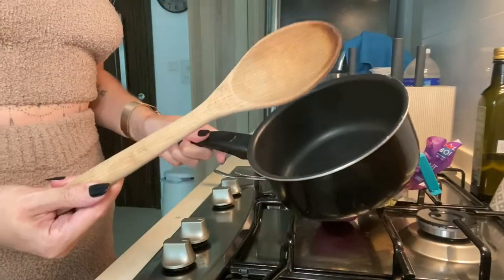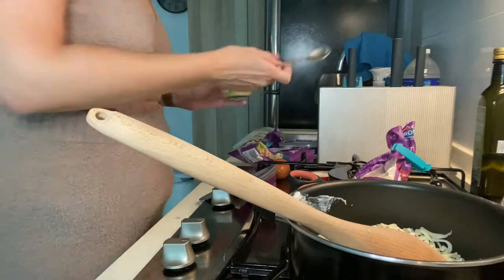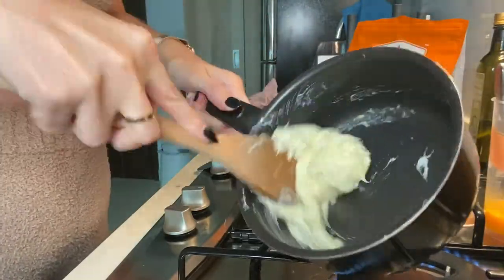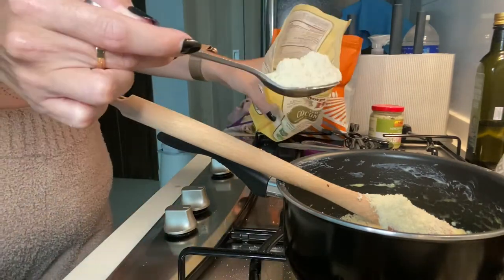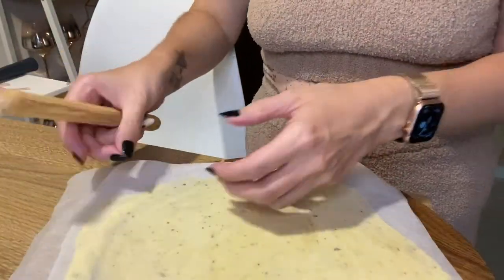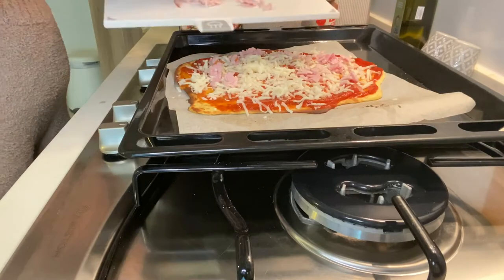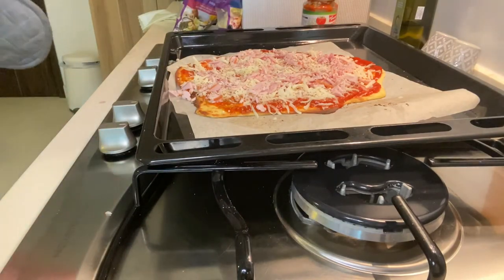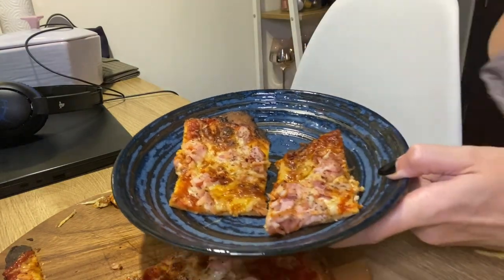FATHEAD DOUGH KETO PIZZA - THE BEST RECIPE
Hello lovelies!

I have found the best fat head dough recipe and use it to make my keto pizzas!

I have halved the recipe in this video and added my favourite keto toppings 🤤🍖🧀

Recipe for FatHead Dough -
2 cups shredded mozzarella cheese
3 tbsp cream cheese
1 egg
1/2 cup almond flour
2 tbsp coconut flour
1/2 tsp minced garlic
1/2 tsp Italian herbs

Toppings - Whatever you like as long as it’s keto